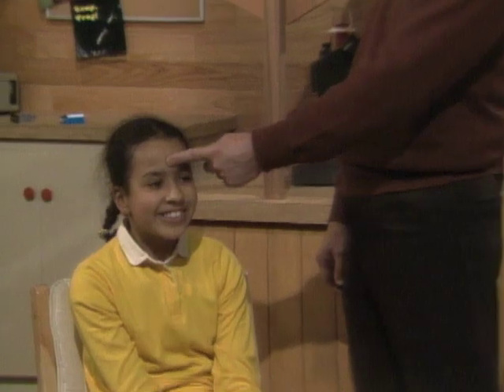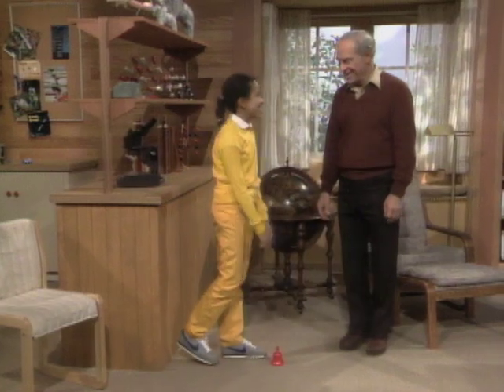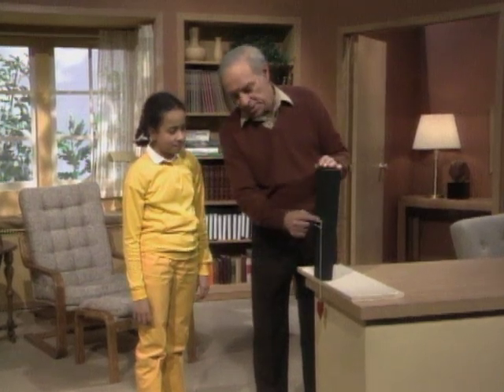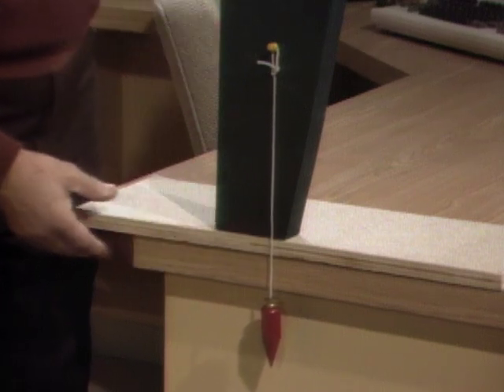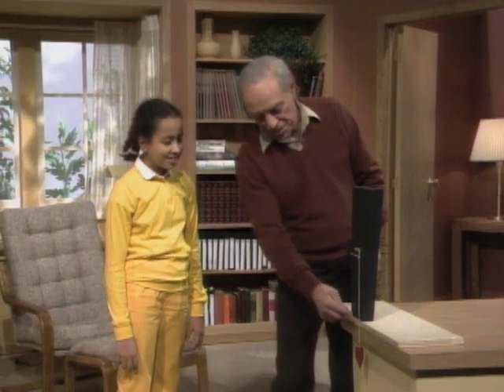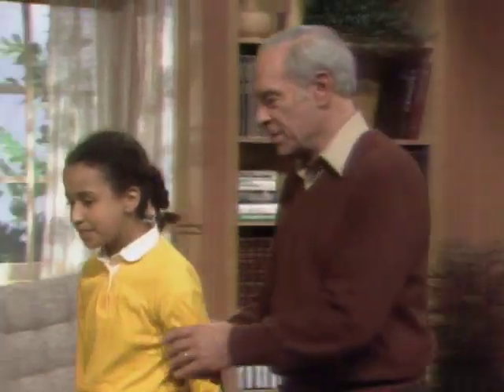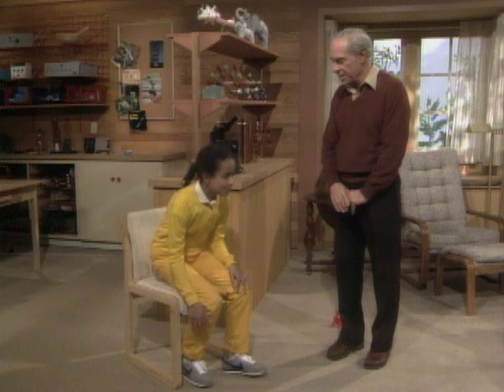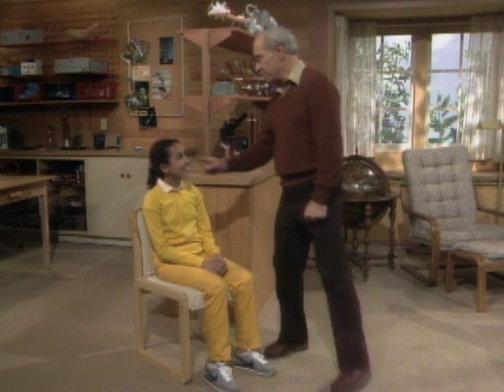How Center of Gravity Works (Mr. Wizard)